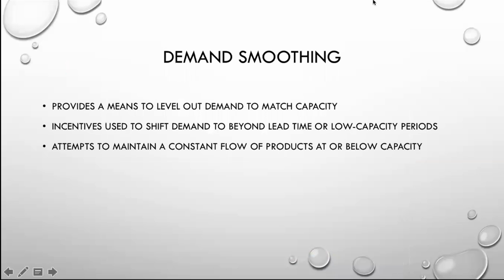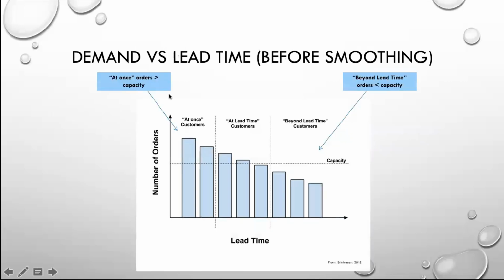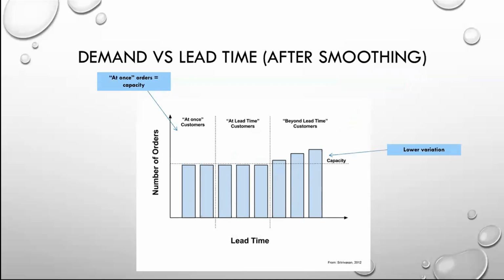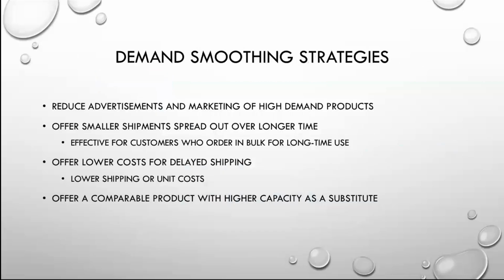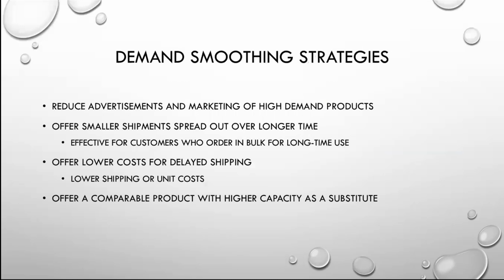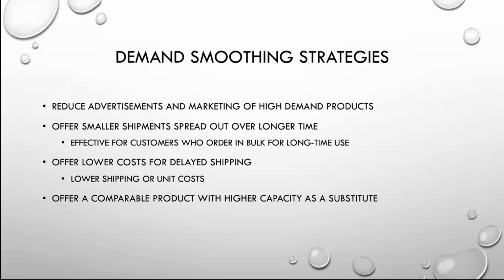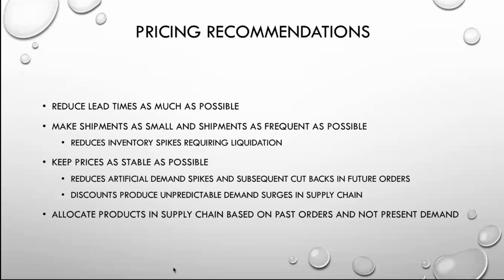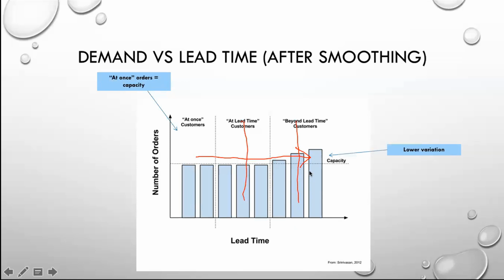Supply Chain Basics: Demand Smoothing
This is the section of the week four video conference related to demand smoothing.